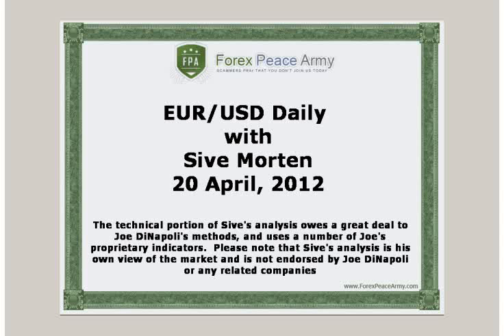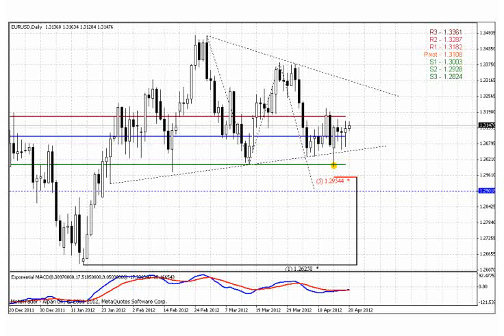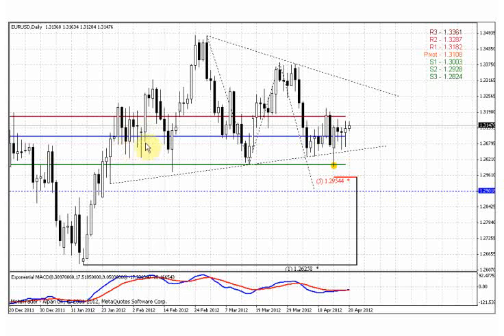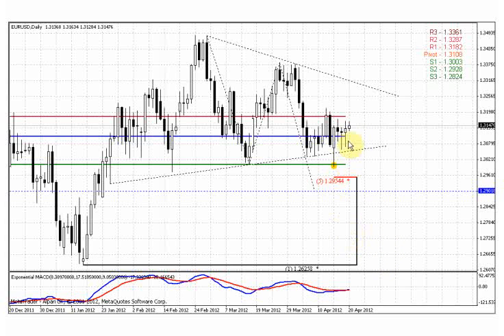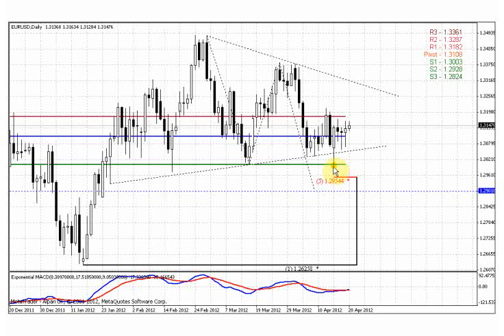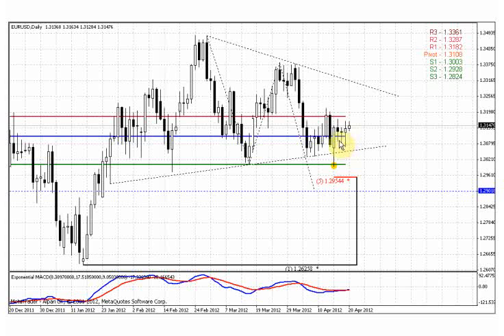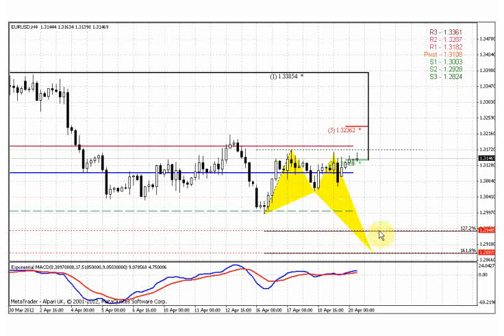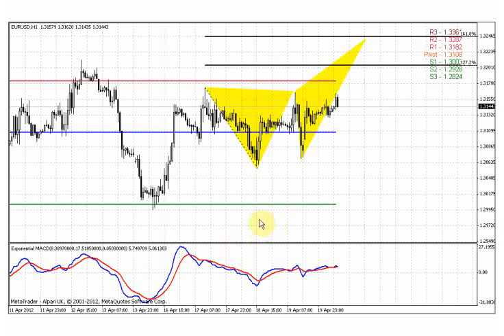ForexPeaceArmy | Sive Morten EURUSD Daily 04.20.12